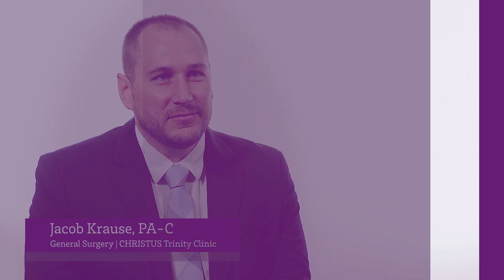Clinician Profiles | Jacob Krause, PA-C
General Surgery | CHRISTUS Trinity Clinic
Tyler, TX